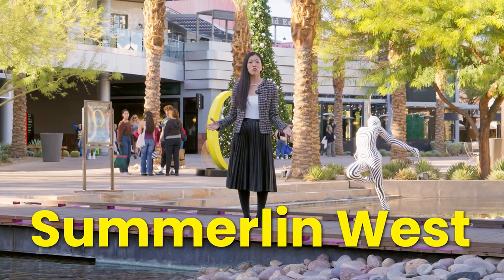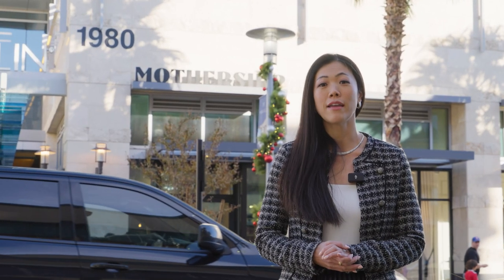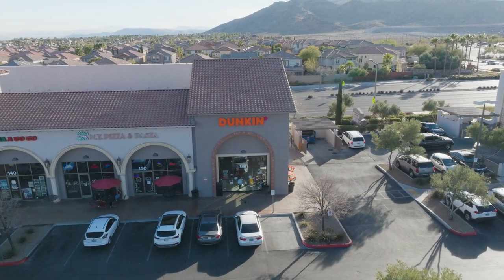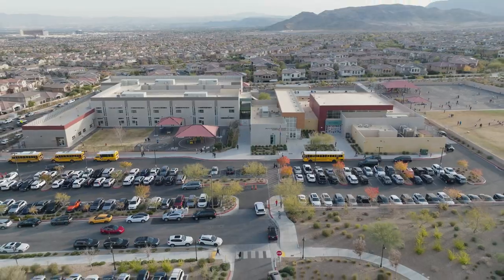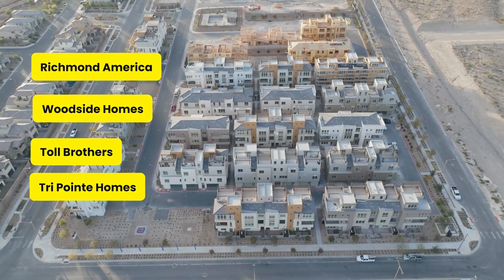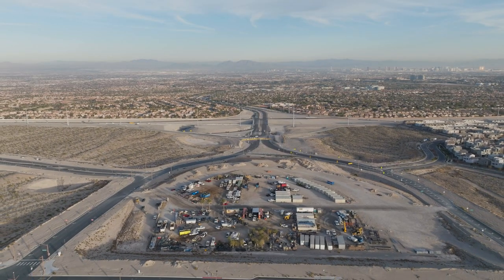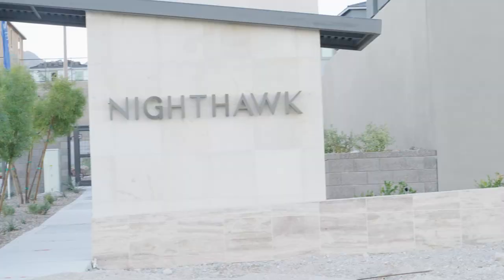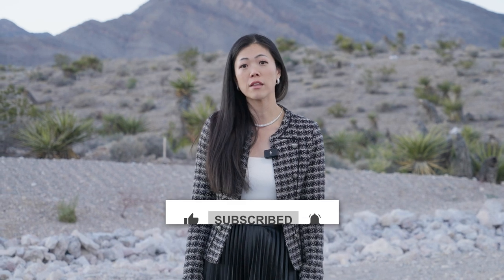I Toured SUMMERLIN NV And This Is What It Looks Like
In this video, I tour Summerlin NV and this is what it looks like. If you're looking for a place to call home, Summerlin NV is definitely worth a visit!

In this video, I give you a sneak peak of what to expect on my upcoming tour of Summerlin NV. Check it out to see all the amazing amenities and landscapes that Summerlin has to offer! I can't wait to show you all around!

KAORI NAGAO
BS.0145932

SOCIAL:
TOOLS:
ABOUT ME:

Originally from Yokohama, Japan, I am a wife, a mother of two daughters, and a mother of a mini-Golden doodle dog. I’m a passionate entrepreneur, and besides my career in the real estate industry, I own two local restaurants in Southern Highlands.

I attended an international school from an early age and moved to Southern California at the age of 18. I attended the University of California, Riverside and Los Angeles with a degree in Business Administration and Entrepreneurship.

Having lived in Las Vegas for the last 17 years, I am so familiar with the city of Las Vegas that
I call myself a Las Vegas lifestyle specialist.

I offer buying, selling and investing services in Las Vegas and Henderson, Nevada, USA.

My goal is to help you build wealth through real estate.

I’m focusing on family relocation to Las Vegas and investors looking to build wealth through real estate.

I am very excited to work for Sotheby’s, a global company with offices in 78 countries including Japan.

I want you to know that I can help you internationally, not just US real estate services.